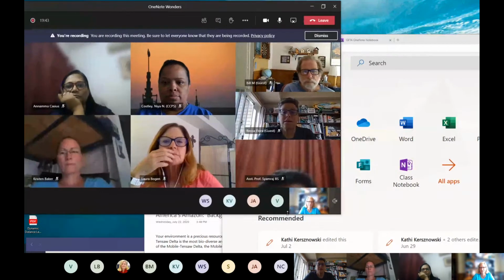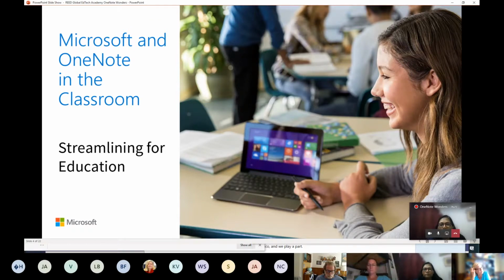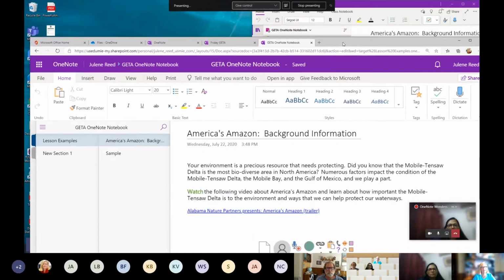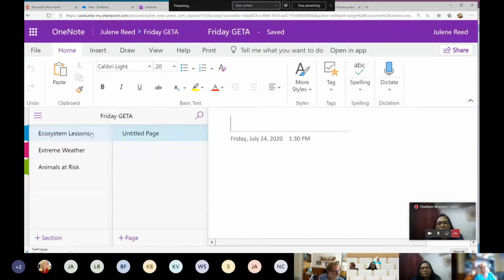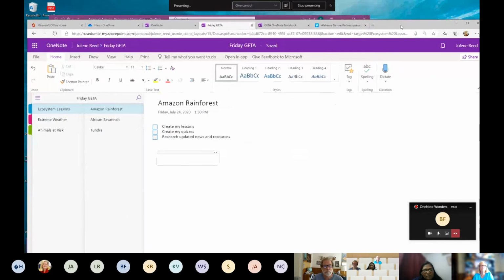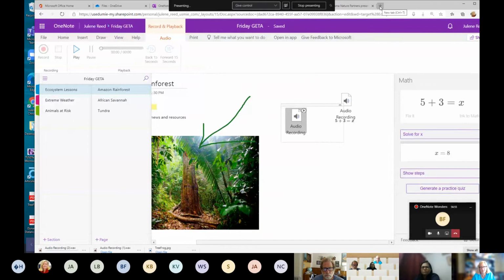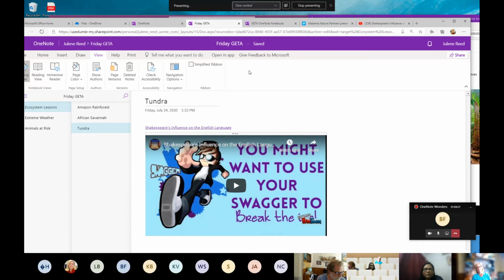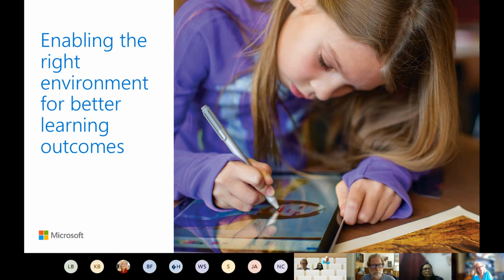OneNote Wonders with Julene Reed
Know OneNote? If not, join this session to see the awesome wonders that OneNote offers. We'll make a OneNote and explore how we can make it media-rich. Let's do this...together!